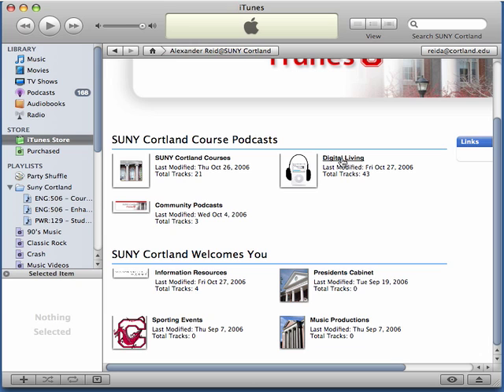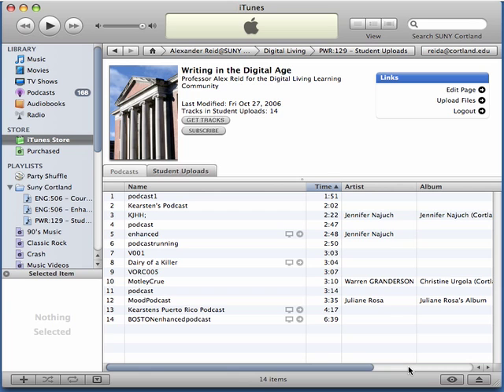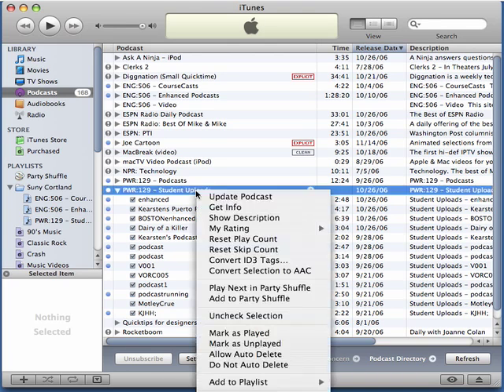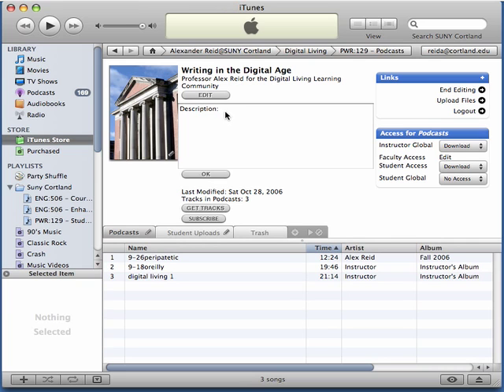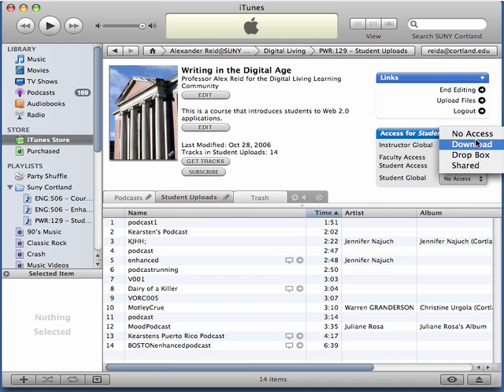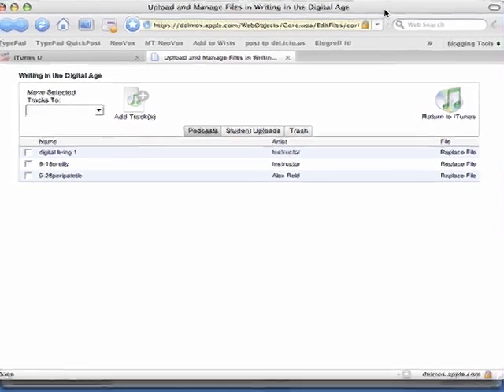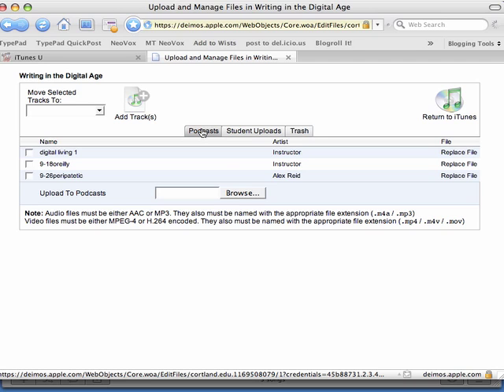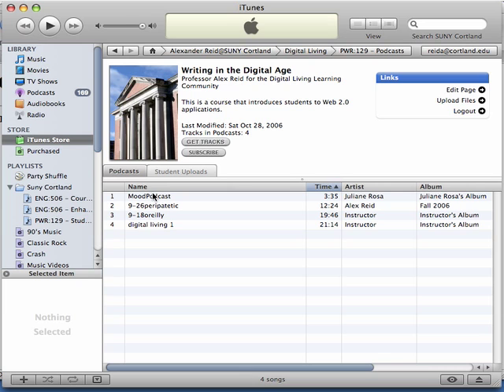iTunes U at SUNY Cortland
An introduction to using iTunes U at SUNY Cortland